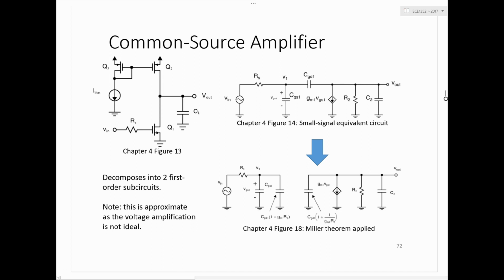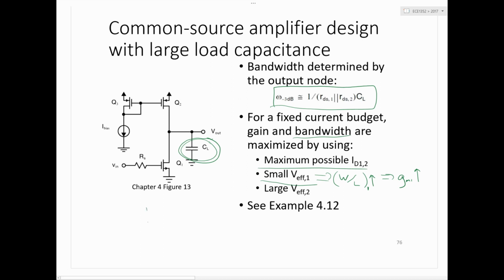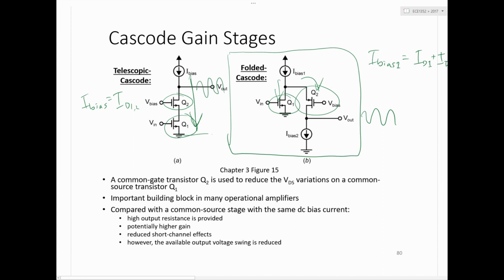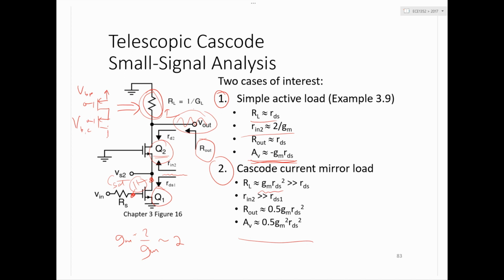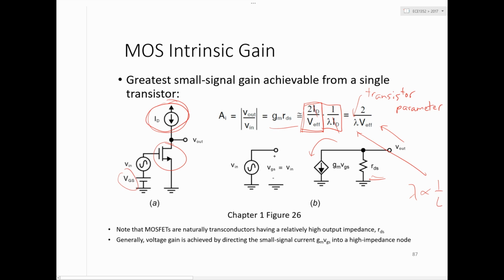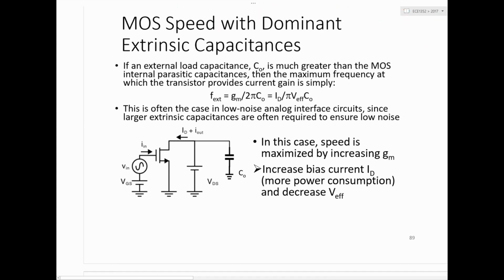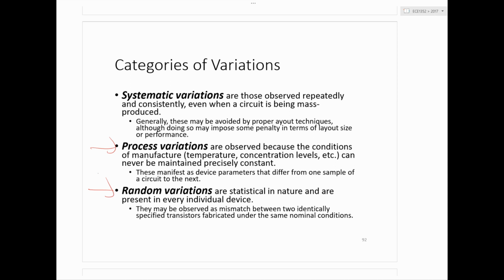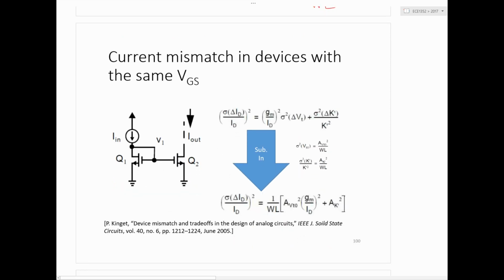06 Analog amplifier biasing and mismatch